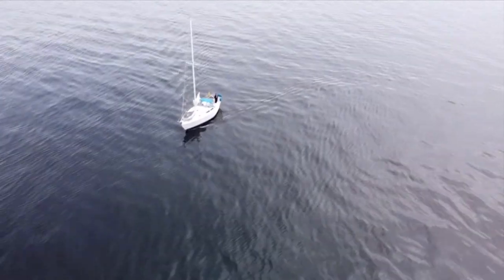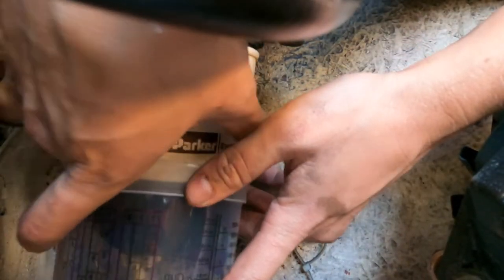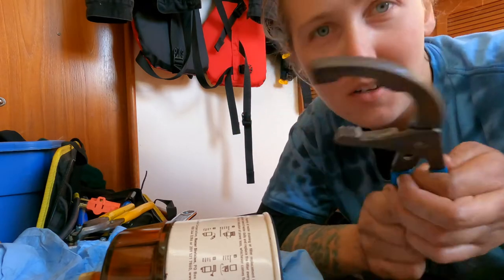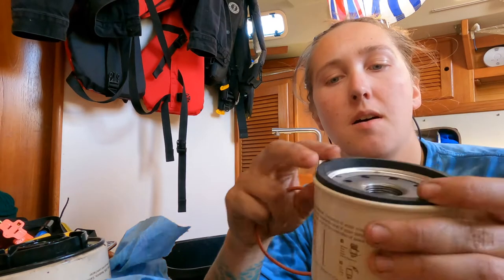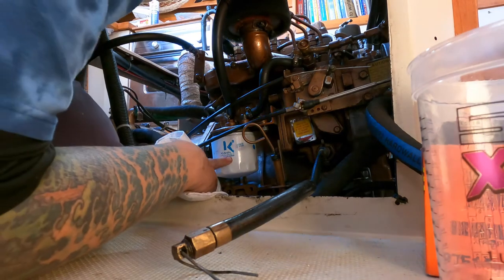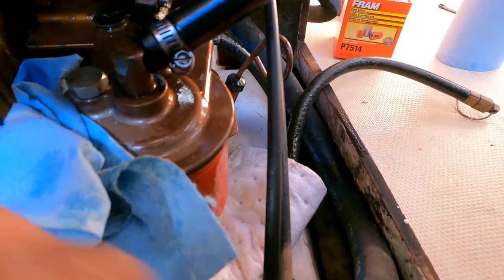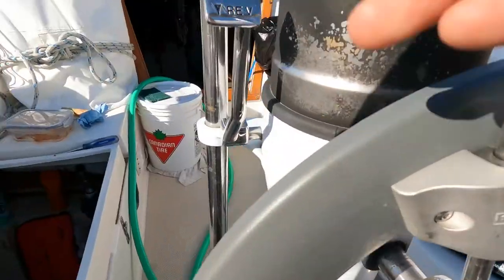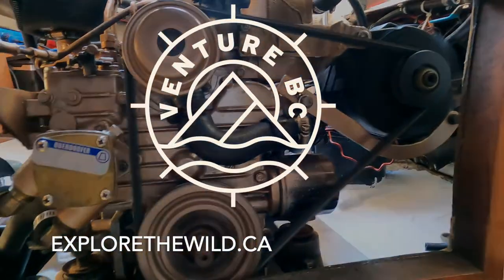Changing Fuel filters on marine Diesel engine - universal m25xp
My engine aboard Venture my 1988 Catalina 30, is a Universal M25XP

This weeks video is on replacing fuel filters on a marine Diesel engine. I hope you find this helpful.

Check out my sailing school website if you're interested in sailing lessons around Vancouver, BC (explorethewild.ca)

Happy Sailing!